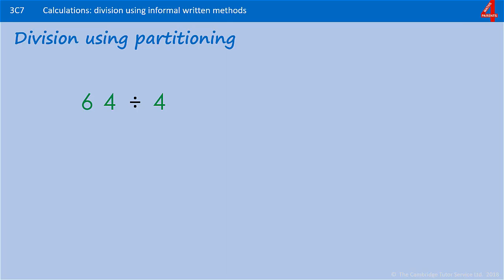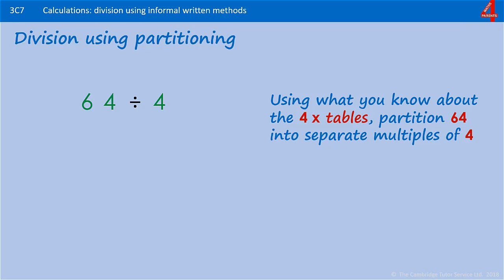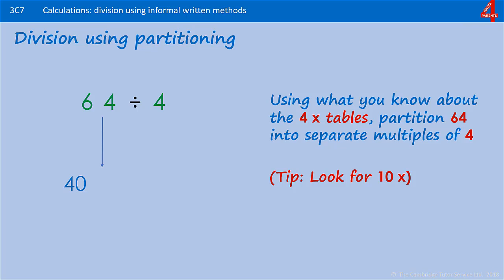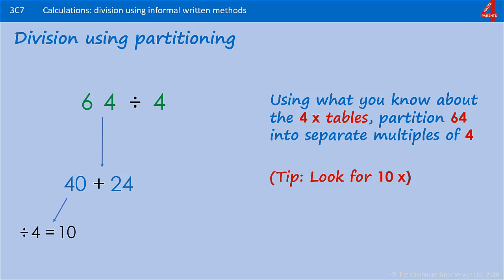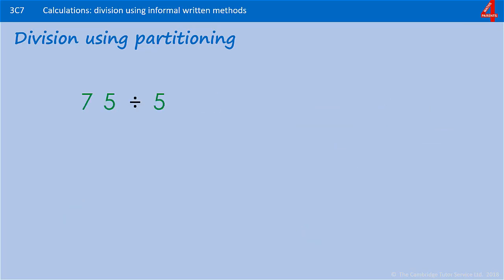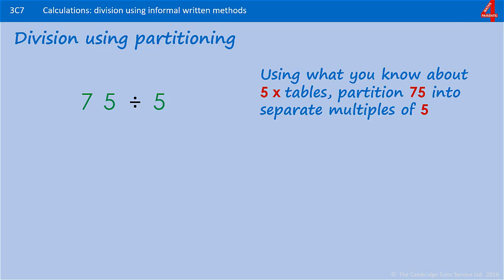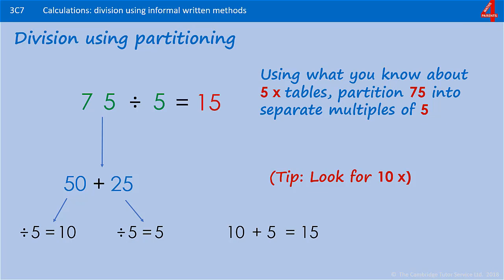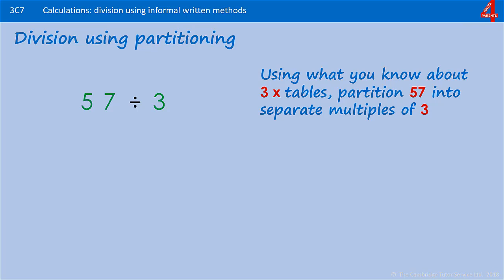How to do Division using Partitioning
Children are often taught to use partitioning for written division as a bridge to more formal methods. This video explains how the partitioning method works for written division